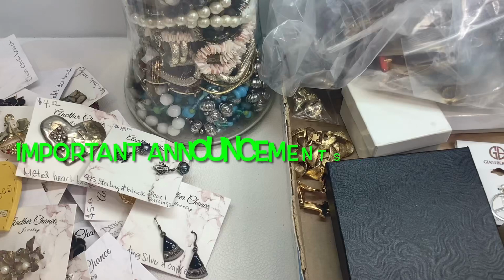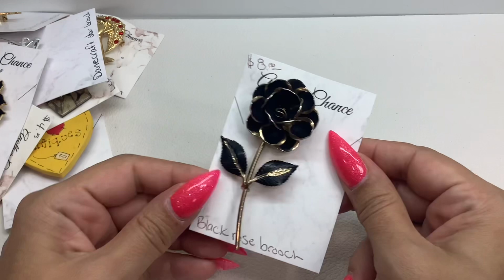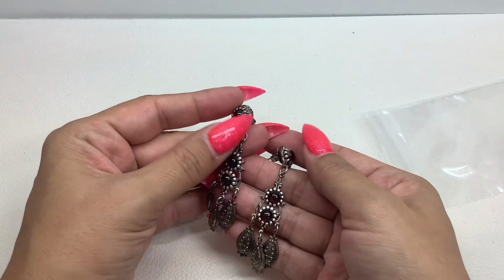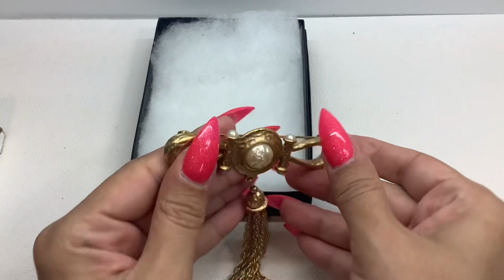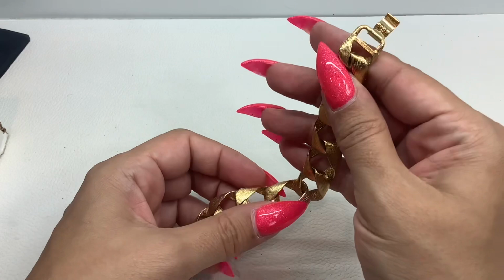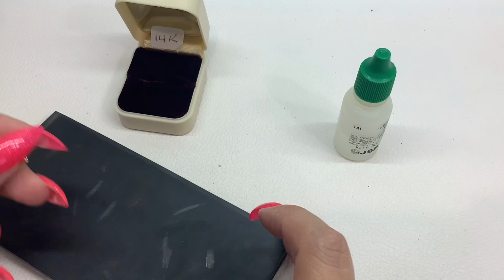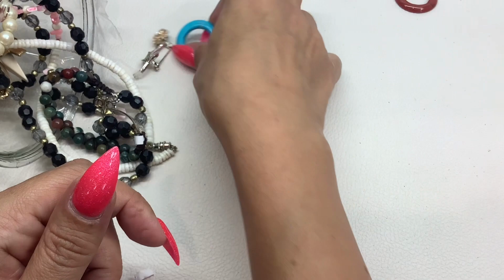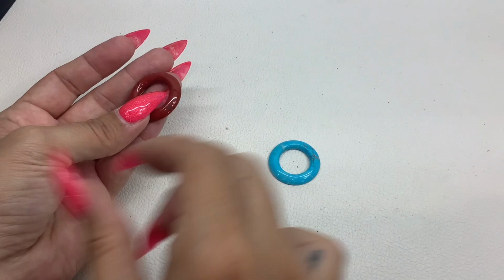Savers Jewelry Jar, Church tag sale jewelry and more! + Important Announcements!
Let's open a Savers Jewelry Jar! Plus I bought jewelry from a Church Tag Sale, pulled jewelry from my antique booths, all for sale! Plus super important announcements for the week!

Please include the time stamp and a brief description of item.
PLEASE CHECK THE SOLD LIST PINNED IN THE COMMENT SECTION BEFORE EMAILING!
 I accept PayPal and payment is due upon receipt of invoice.
If payment is not received within 48 hours, your invoice will be cancelled.
Shipping starts at $5 in the US, I can ship international.
 I can hold for the current week, items must be paid for and shipping will be invoiced at the end of that current week. Shop all my videos for the week and save on shipping!
All sales are final. No refunds/exchanges of any kind.

Fan Mail:
Kristen D.

Monthly Jewelry Subscription: Join TODAY and I’ll ship TOMORROW! 6 hand picked name brand pieces of jewelry sent to your door every month for $34.99 shipped! To keep or resell or both! Quality pieces!
*US only.